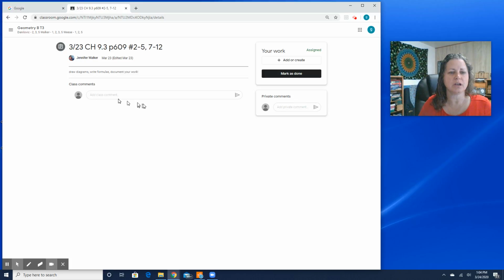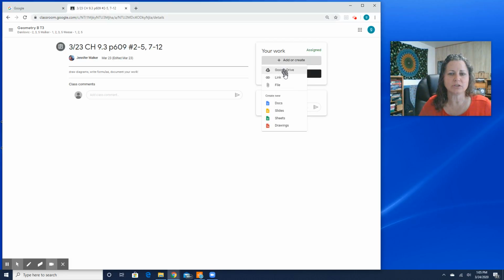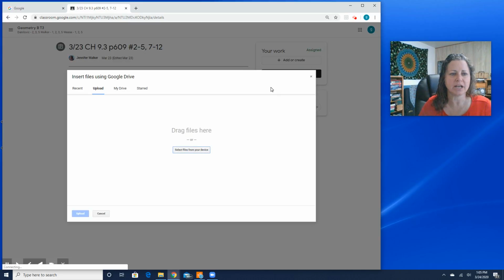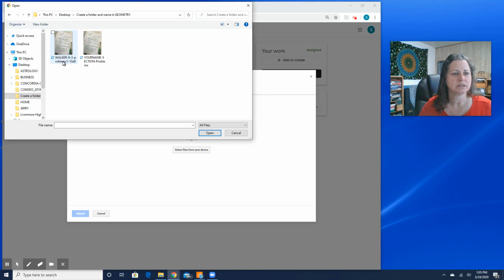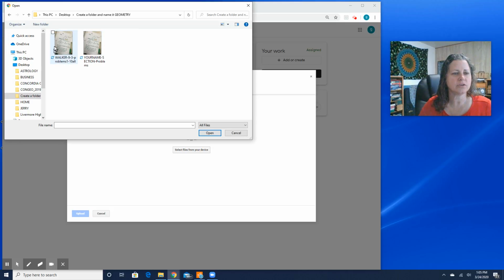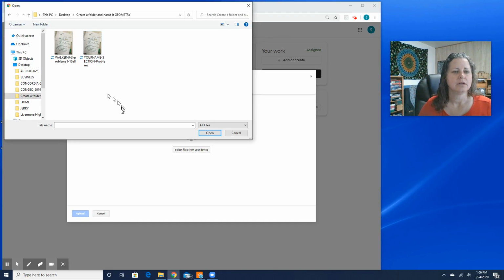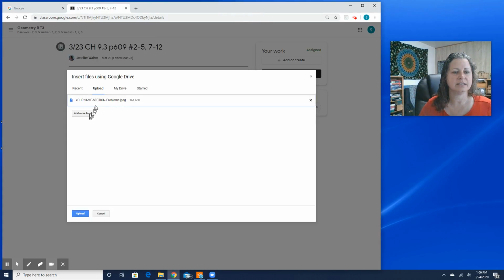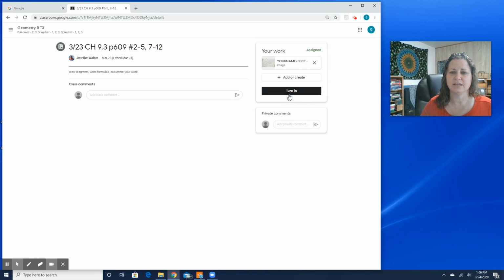Mrs. Walker's Google Classroom Tutorial: How to upload a file from your computer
Quick explanation of how to upload electronic documents to Google Classroom